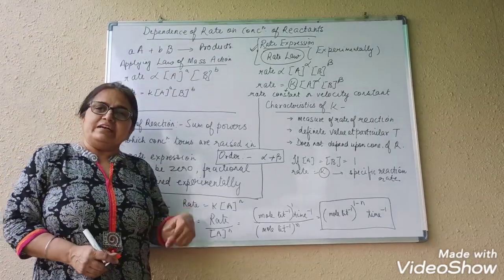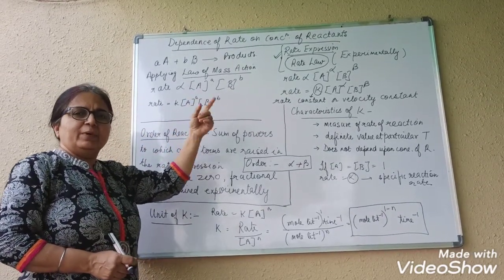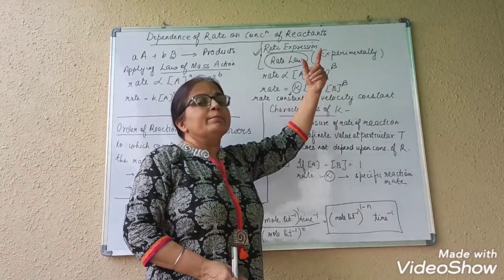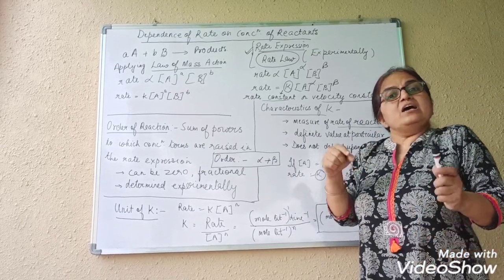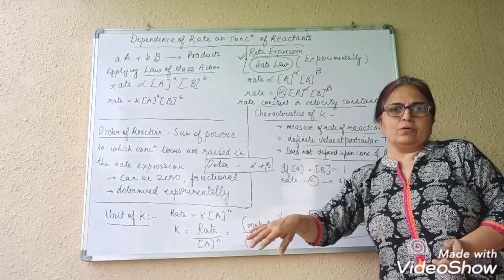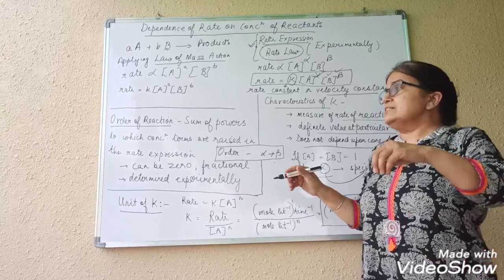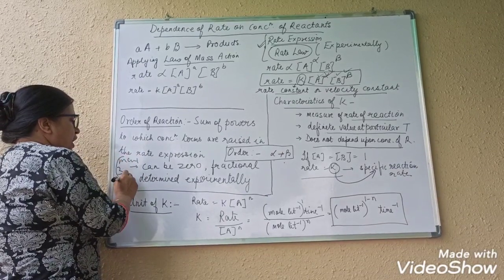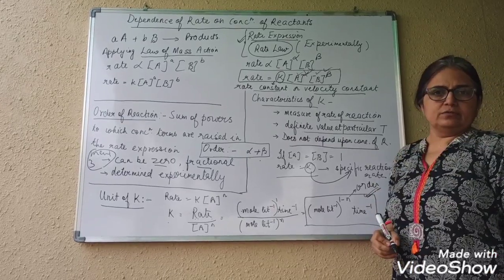Chemical Kinetics: Dependence of Rate on Concentration of reactant order